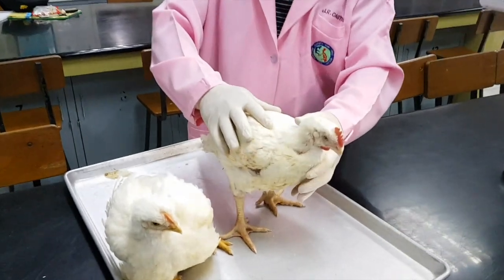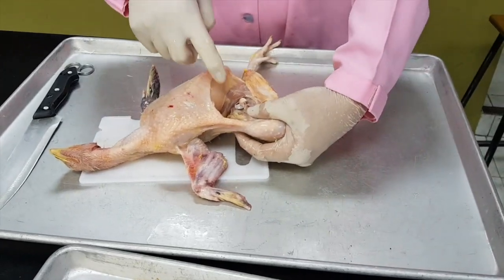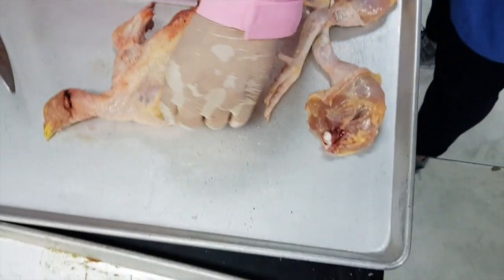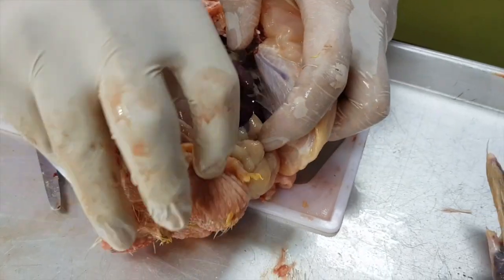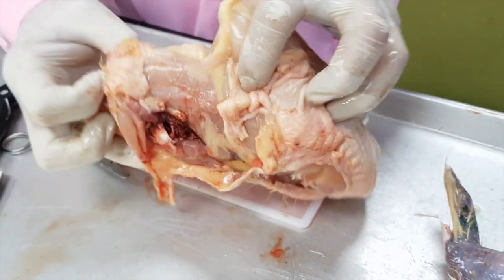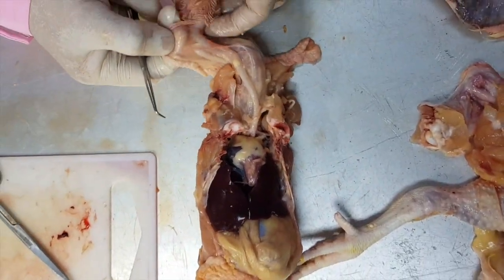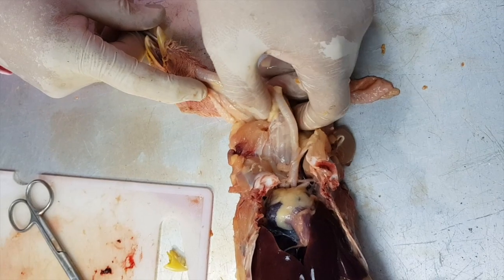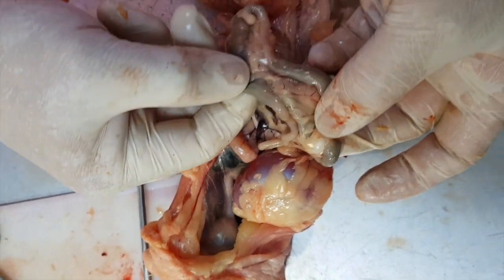UST DBS Chicken dissection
A dissection of chicken spearheaded by the educators of UST Department of Biological Sciences

(c) Sam Dominic Binag of Department of Biological Sciences, University of Santo Tomas, Manila, Philippines